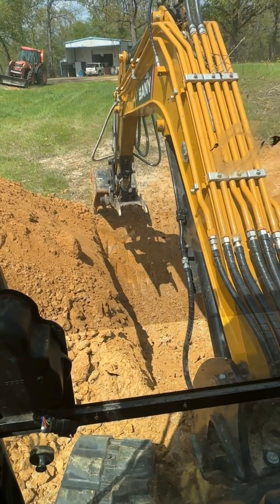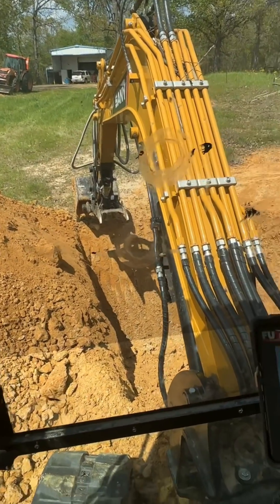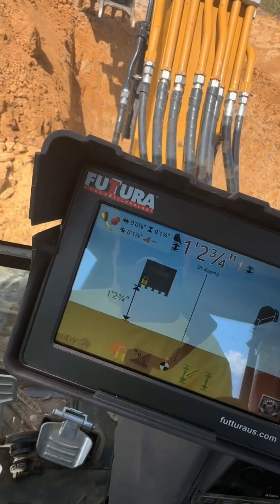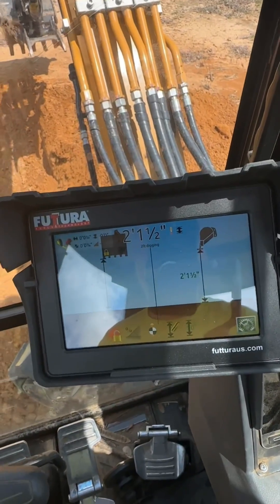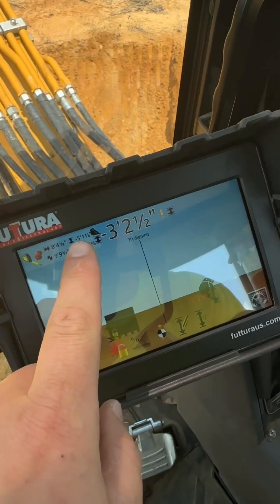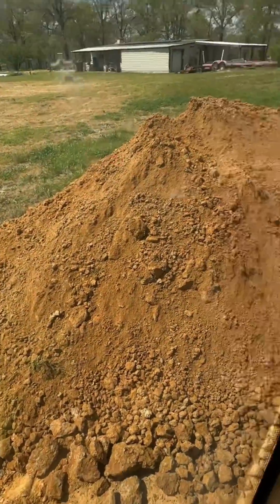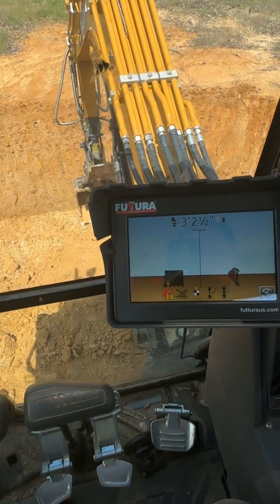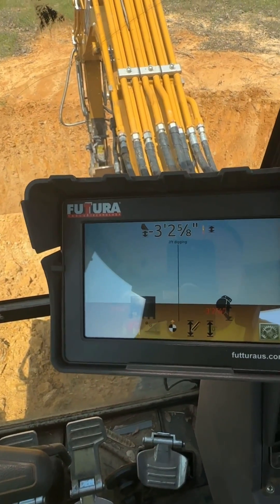Sany SY50 Using iDig Software to Estimate Material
In this YouTube video, I'll be demonstrating how to use the iDig 2D software to estimate the amount of material you've removed during dirtwork. By using this software, you'll be able to keep track of your progress and see how much material is left to excavate. Whether you're working on a construction project or a landscaping job, this tool can help you streamline the process and ensure you stay on track. Join me as I guide you through the steps and share my top tips for using the iDig 2D software. Let's get started!

Keywords